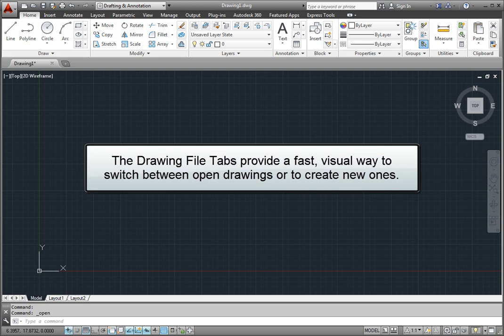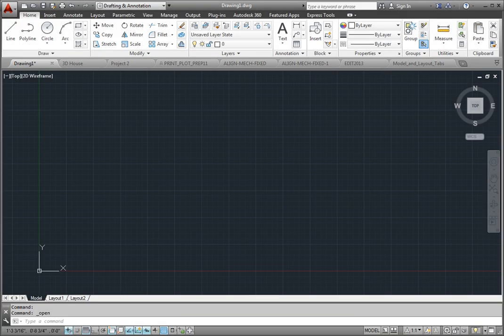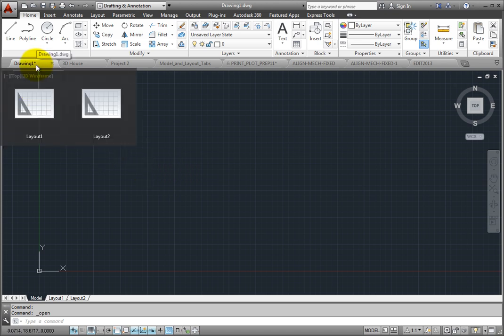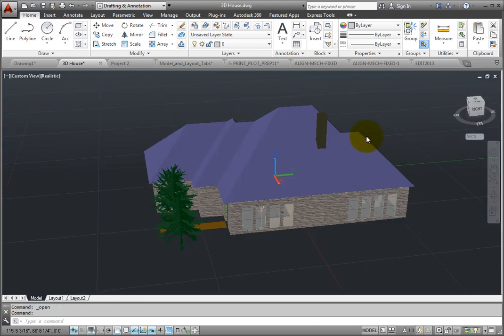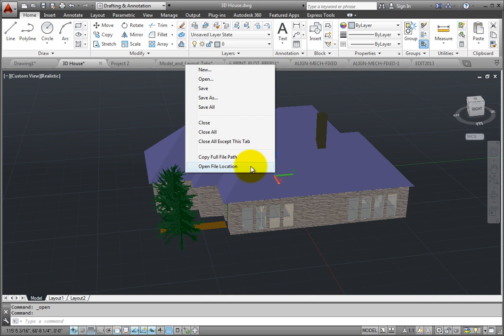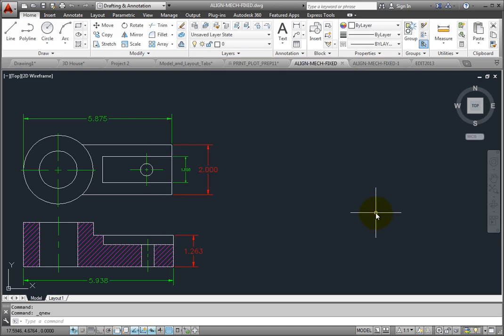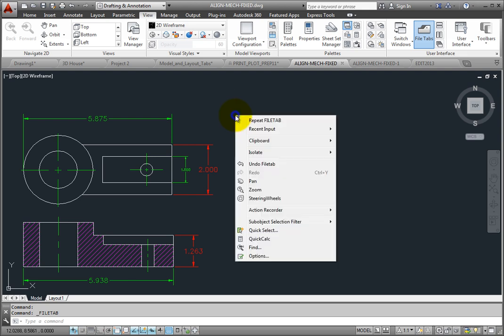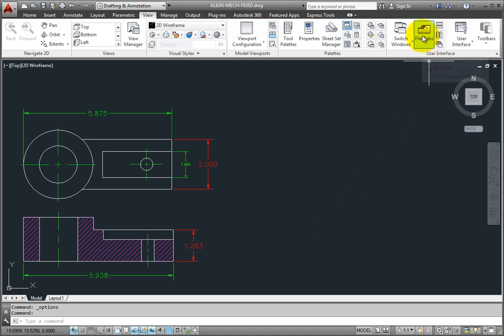Understanding File Tabs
How to use the new file tabs in AutoCAD 2014.